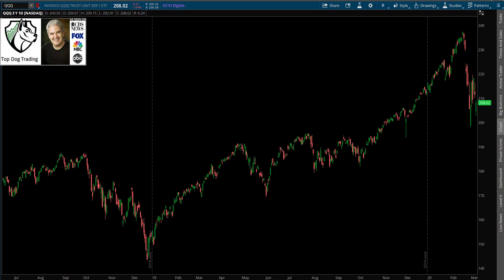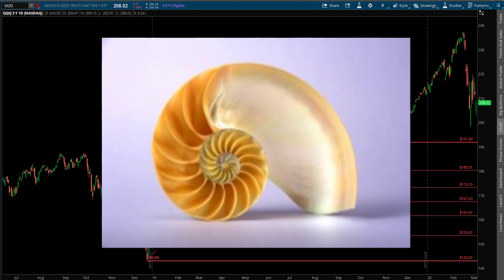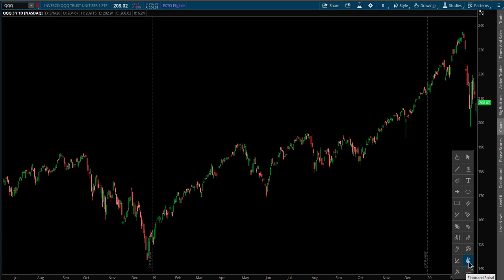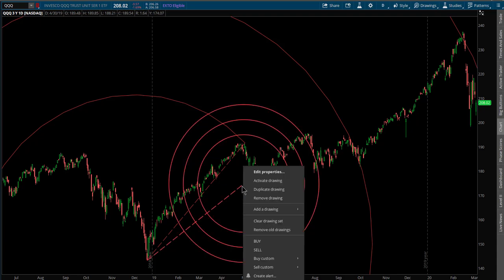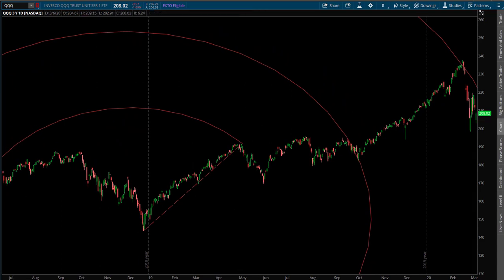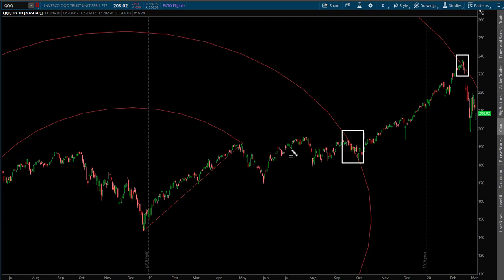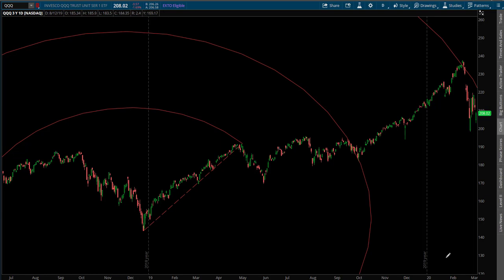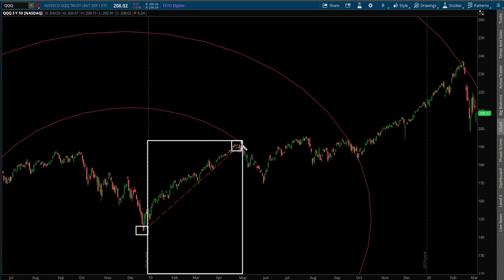Fibonacci Trading Tool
Fibonacci Trading Tool that's rarely used and "Invisible" to Most Traders.

Fibonacci Trading Tool that's "Invisible" to Most Traders, but is the Purest Fibonacci Strategy for Forex, stocks and eminis for day trading and swing trading.

Barry Burns
Top Dog Trading
TopDogTrading.com